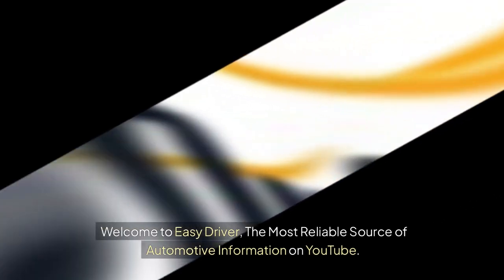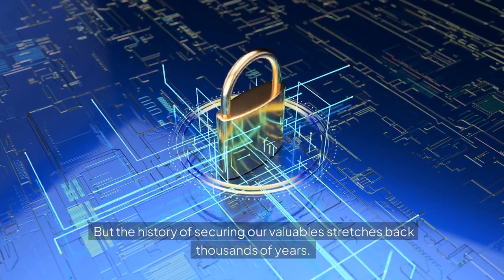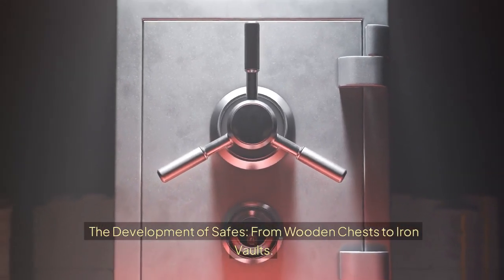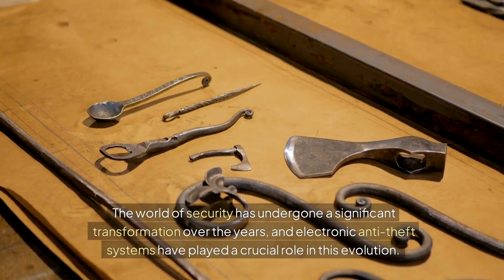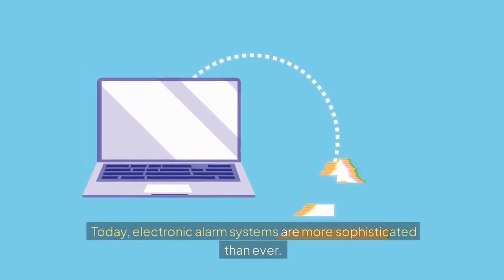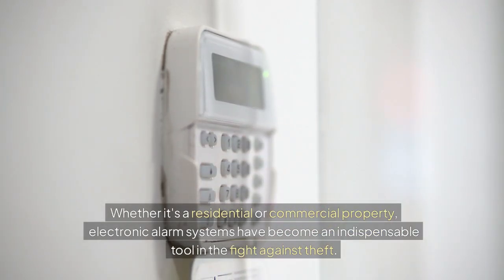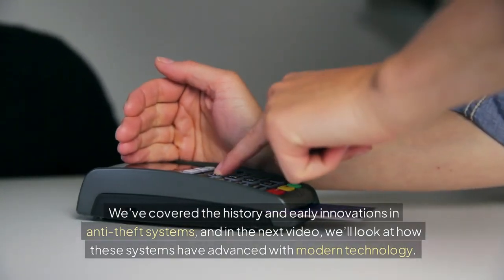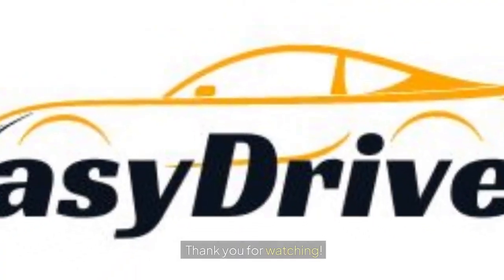The Evolution of Anti-Theft Systems: From Past to Present | Part 1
In this video, "The Evolution of Anti-Theft Systems: From Past to Present," we explore the advancements in vehicle security over the years. Discover how anti-theft technology has evolved from basic locks to sophisticated electronic systems. We'll cover the historical development and current innovations that protect vehicles from theft. Watch the first part of "The Evolution of Anti-Theft Systems: From Past to Present" to gain insights into the progression of vehicle security technology.